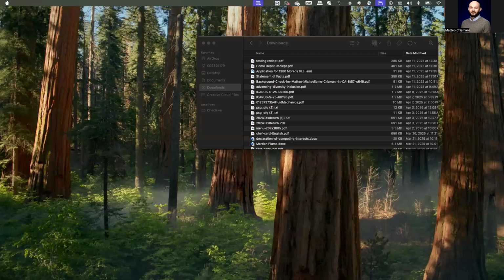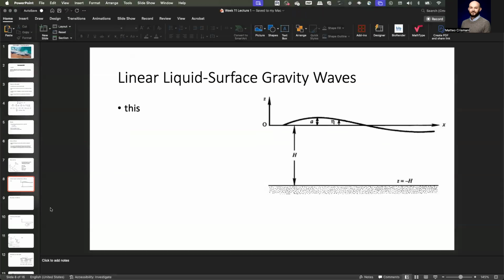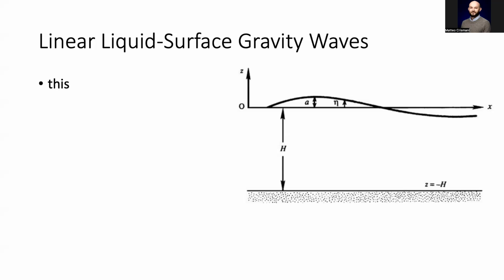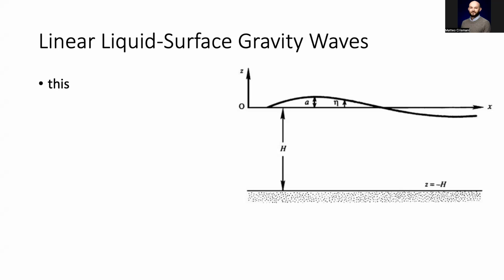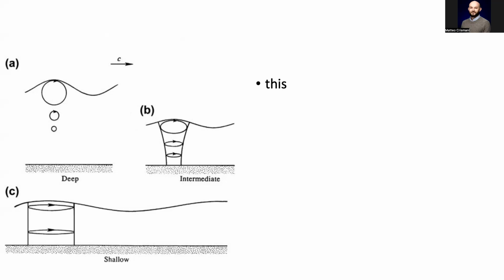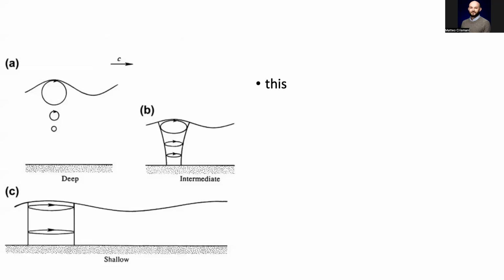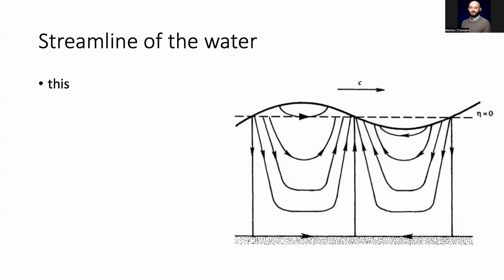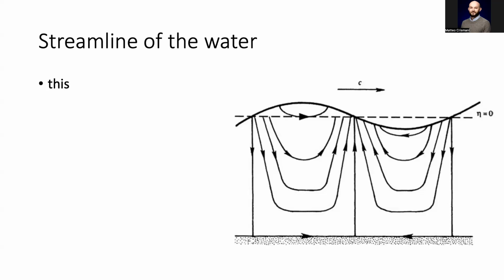PHYS 4853: Waves and Dispersion